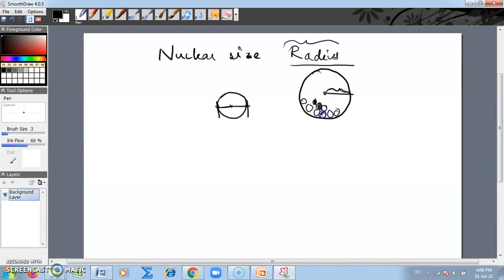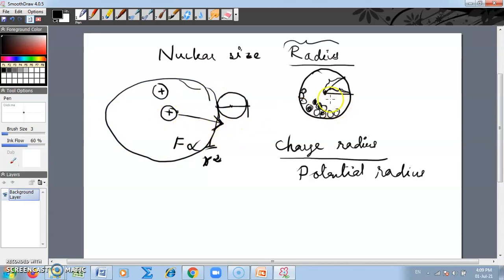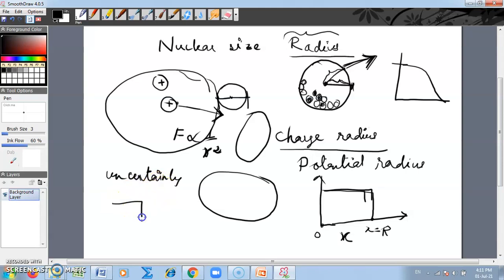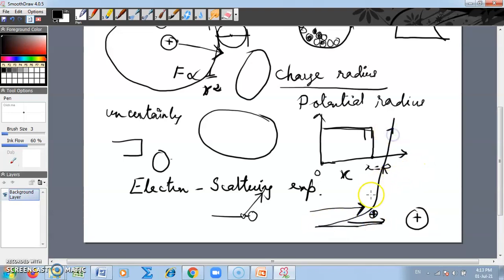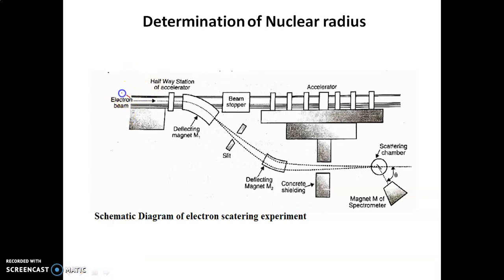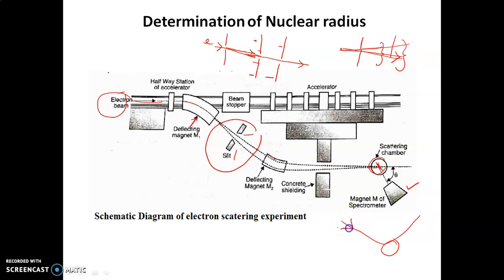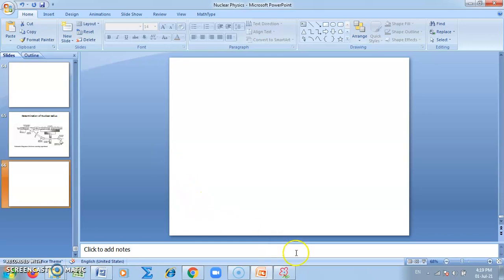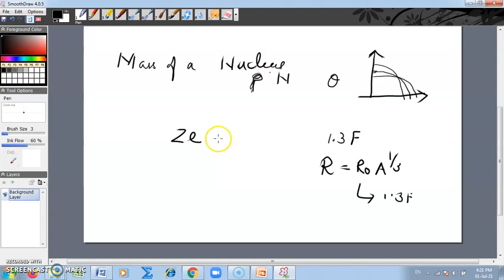Nuclear 7 d